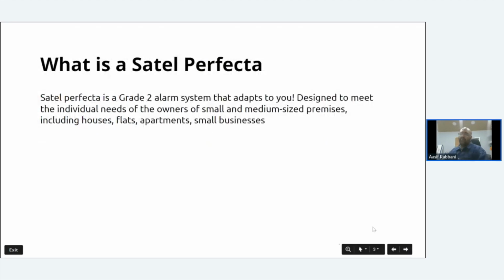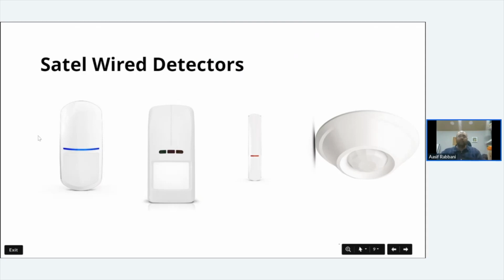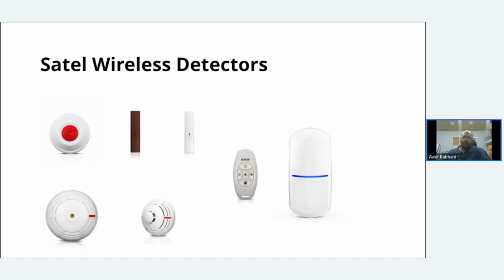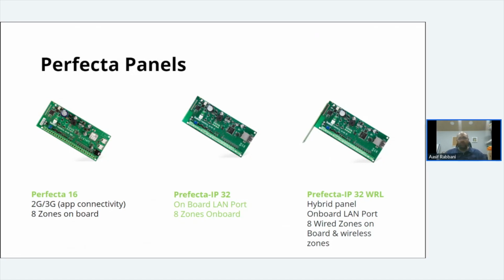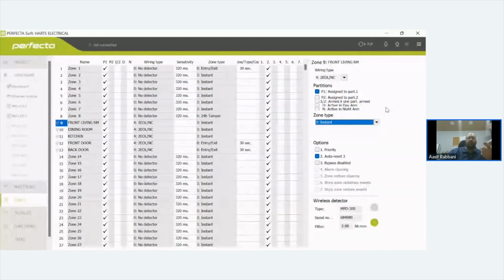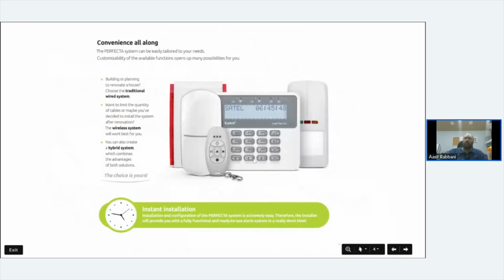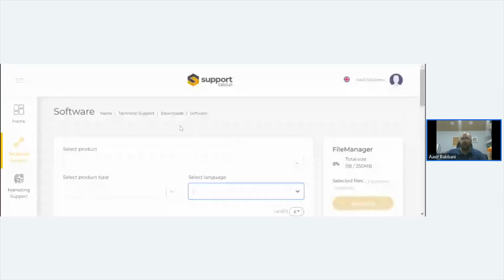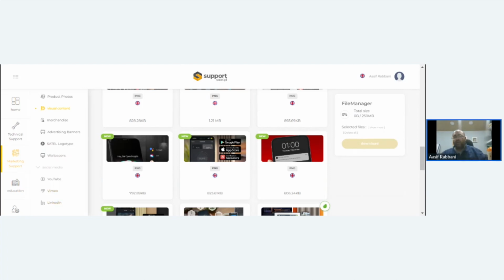Introduction to SATEL PERFECTA - Webinar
Introductory training on the SATEL PERFECTA line of products.